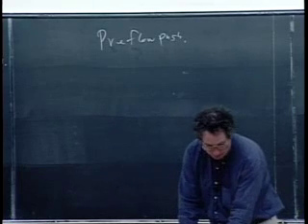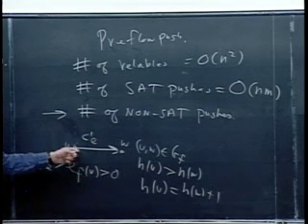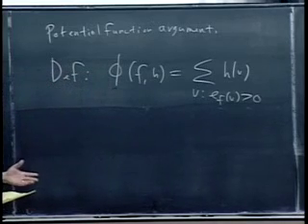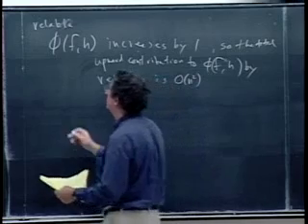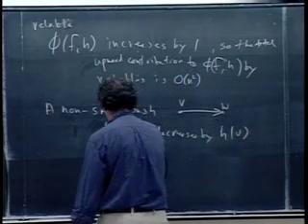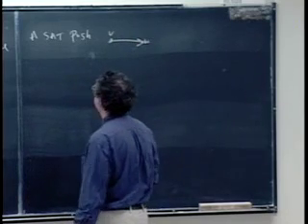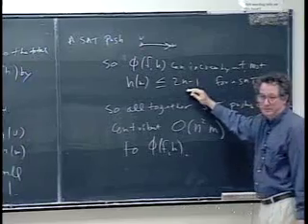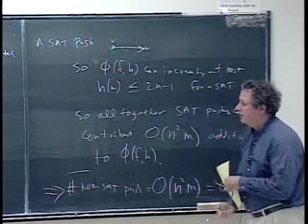End of the Time Analysis of the Preflow-Push Algorithm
Bounding the number of non-saturating pushes.